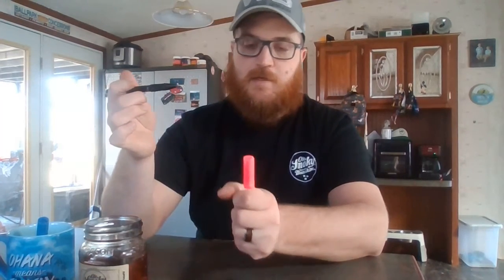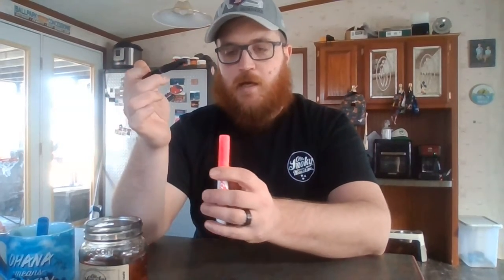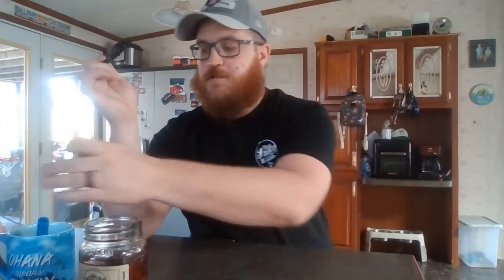Creating a new culture using aseptic technique Microbiology Assignment